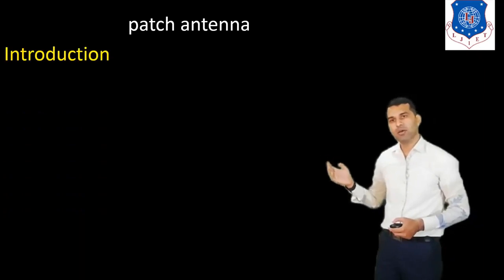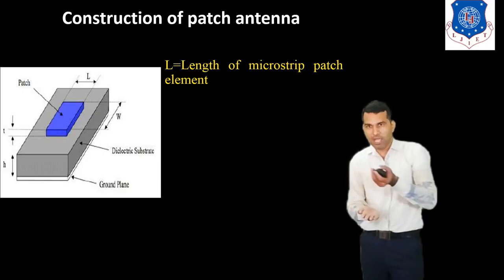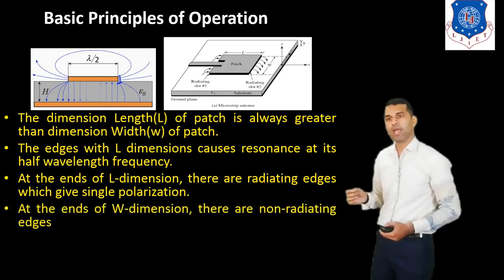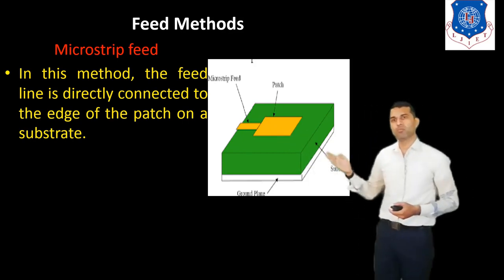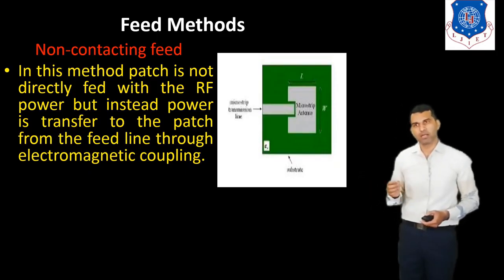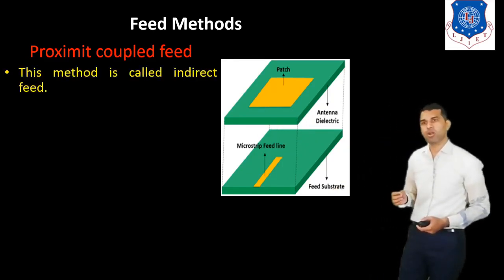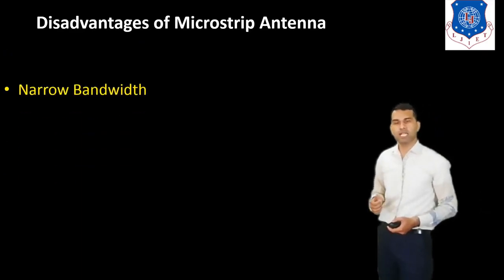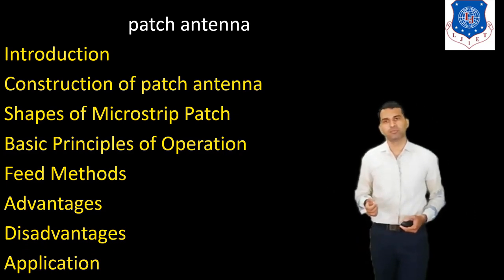Sem 6 EC AP Session 35 Microstrip Patch Antenna